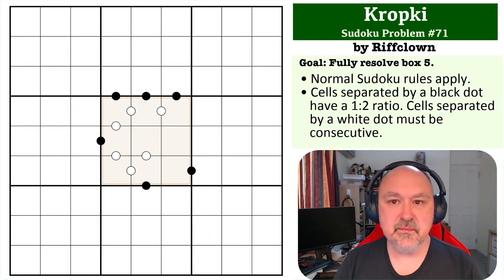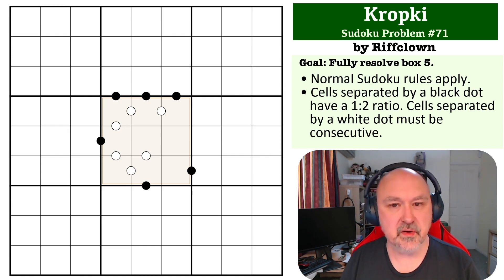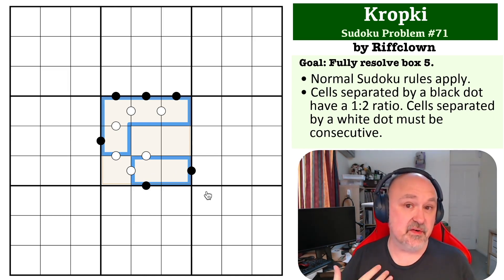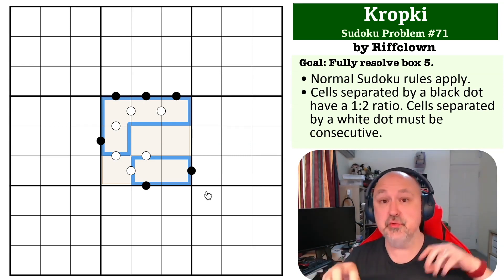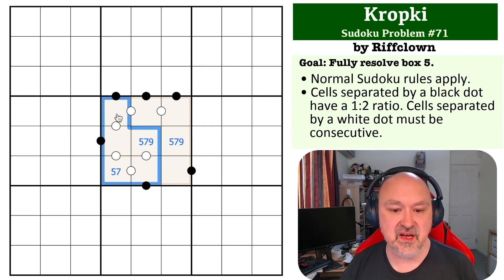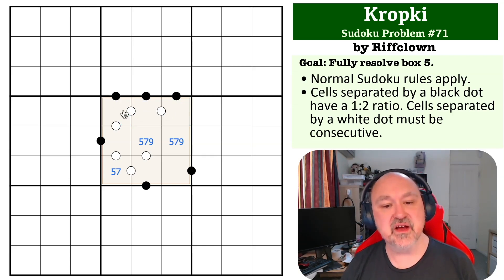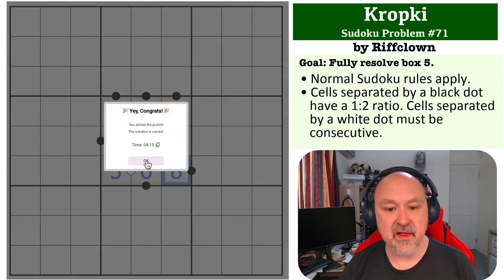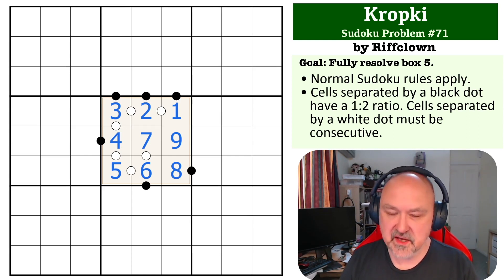Sudoku Problem Series 71 : Kropki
Attempt a medium Kropki Problem, and see my explanation of the solution.

The goal is to fully resolve box 5.

📖 Problem Rules 📖
• Cells separated by a black dot have a 1:2 ratio. Cells separated by a white dot must be consecutive.